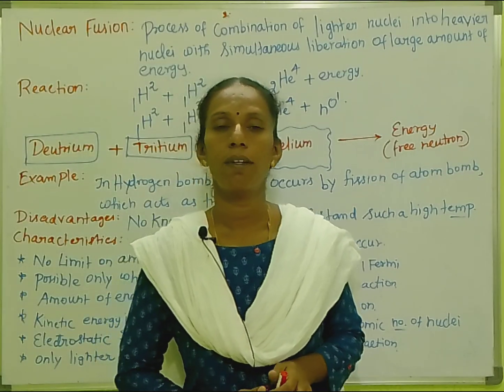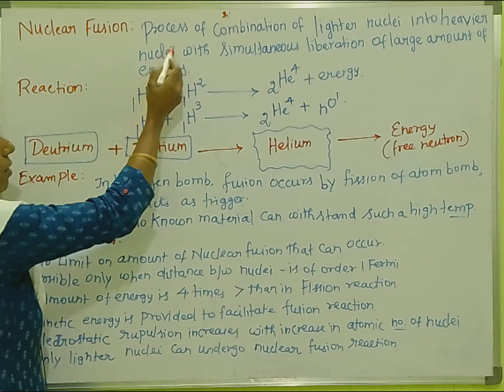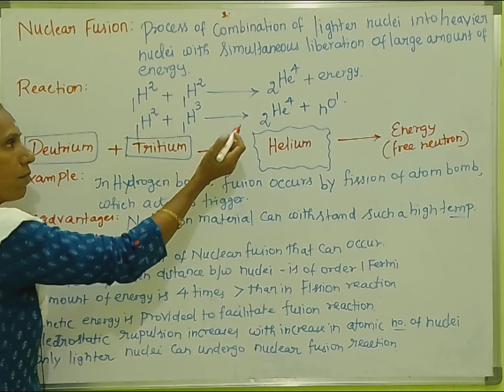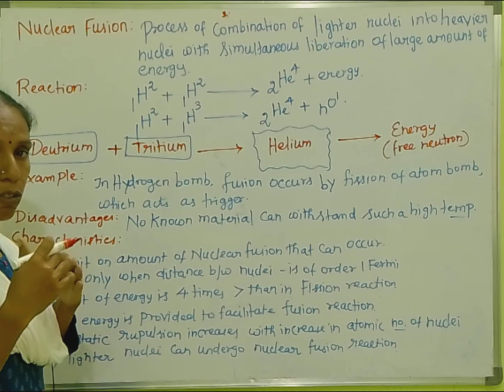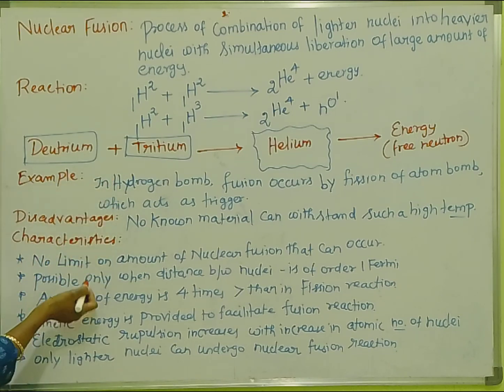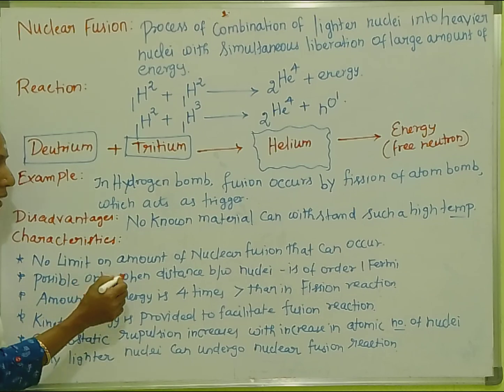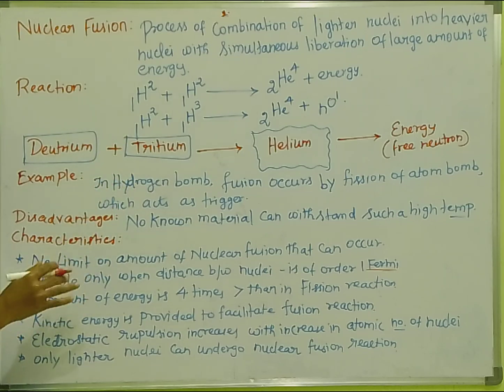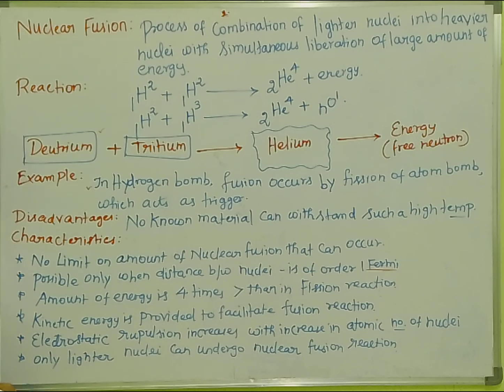Nuclear Fusion - Reaction, Characteristics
Nuclear Fusion - Reaction, example, disadvantages and characteristics